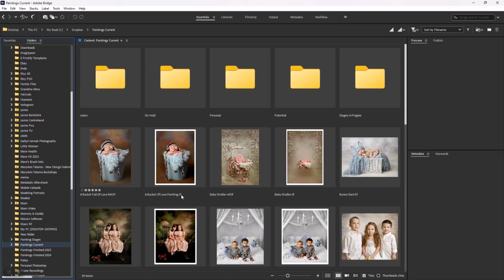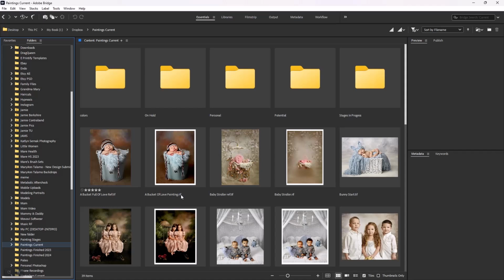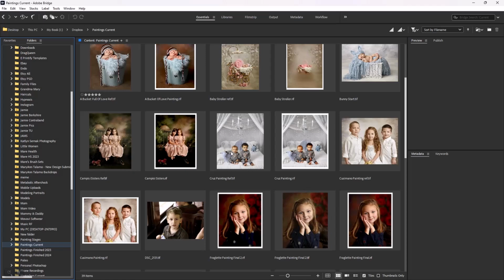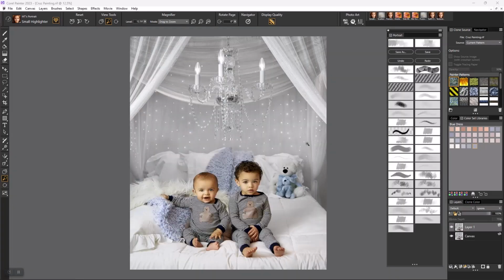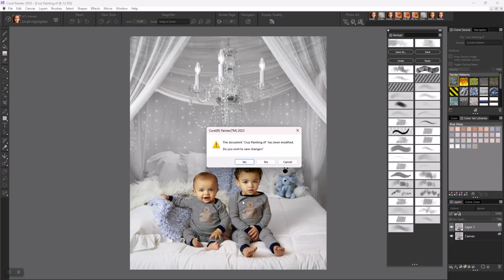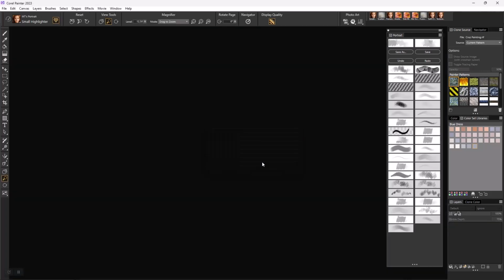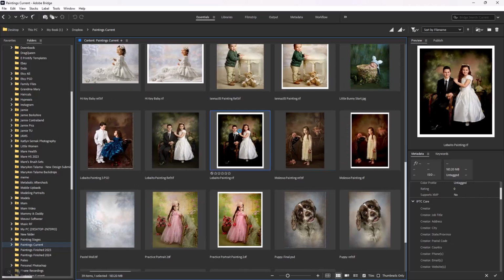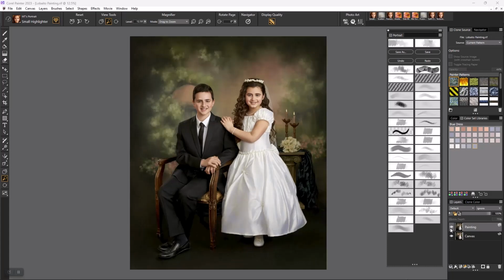Silly Little Trick on How to Use the Bridge with Painter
This video is a first in a series of silly little tricks I've discovered along the way to save me time in my editing process. This trick involves using the Adobe Bridge as a browser for Corel Painter!